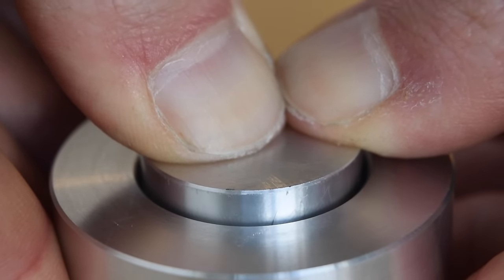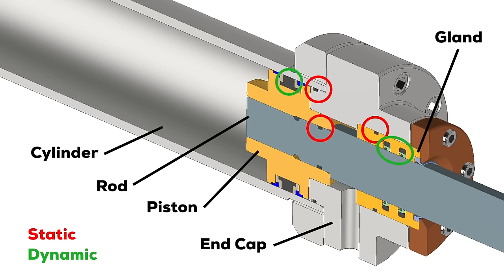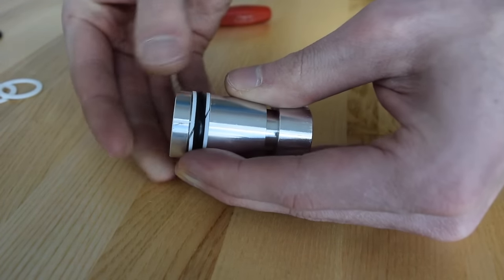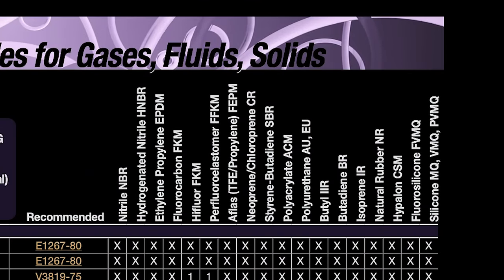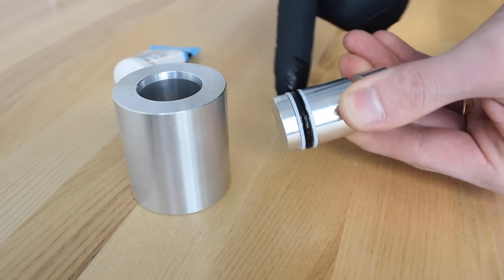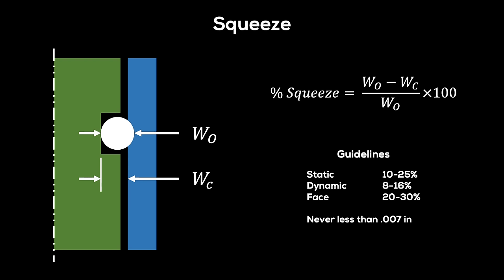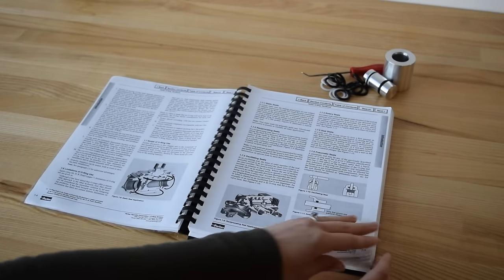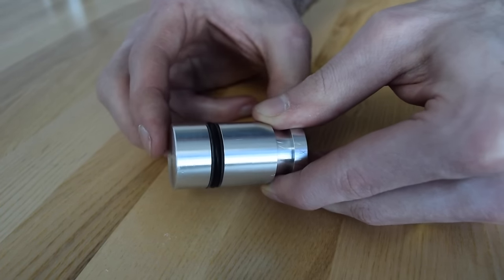O-Rings? O-Yeah! How to Select, Design, and Install O-Ring Seals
O-rings are the epitome of elegant engineering: The ring itself costs only a few cents, and the groove it goes in is simple and easy to manufacture. But despite this simplicity, the resulting seal is able to reliably hold many thousands of psi of pressure. O-rings are definitely a machine design component you’ll want to be familiar with, and in this video, we’re going to tell you all about how to design seals with them.

Tarkka Shop